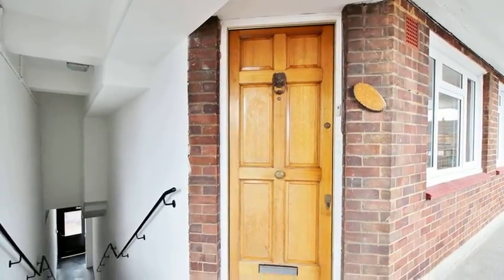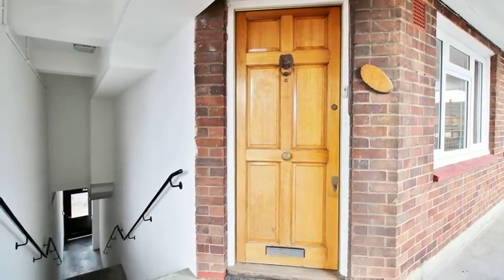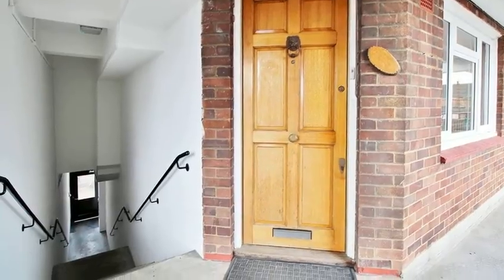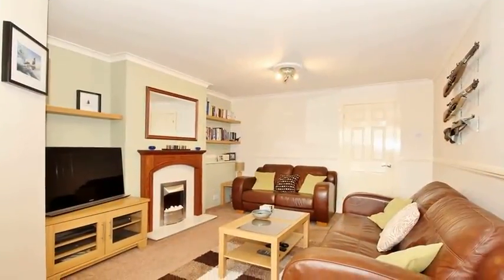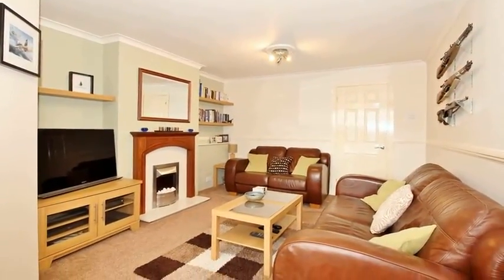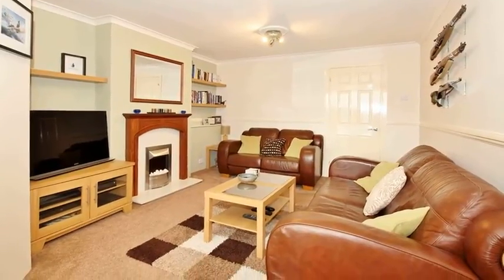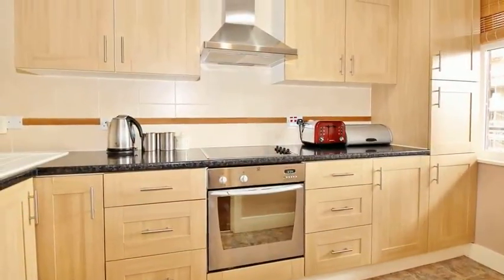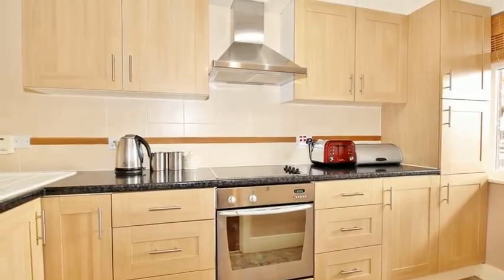Broadway, Bexleyheath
Ideal for first time buyers looking to get onto the housing ladder who want that something a little larger or buy to let investors wanting to grow their monthly income, is this two bedroom apartment.

Located above a shop in a prominent shopping parade, this property is great if you don't drive and want your everyday essentials close to hand although there is parking locally, there is even a bowling alley close by.

Offering spacious living accommodation throughout, this property boasts two double bedrooms, 18ft lounge, family bathroom and a modern fitted kitchen. The property also has double glazing and is offered with a long lease.

Location is key with this property located on top of shops with amenities. Within easy access to Bexleyheath Train Station as well as local Primary and Secondary Schools.